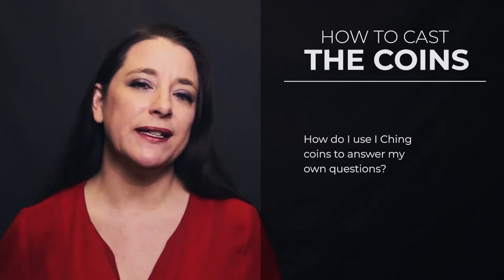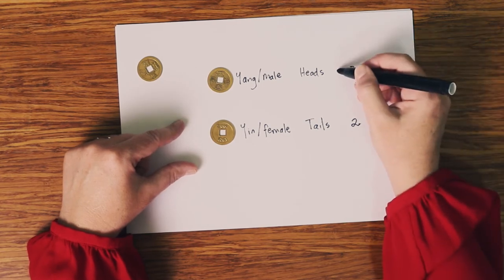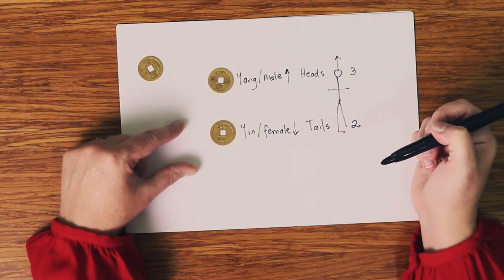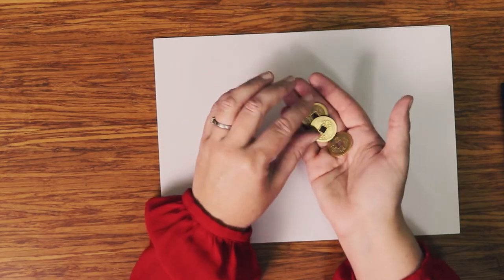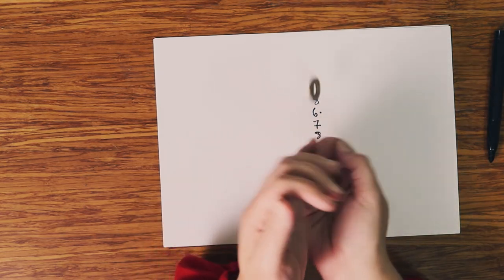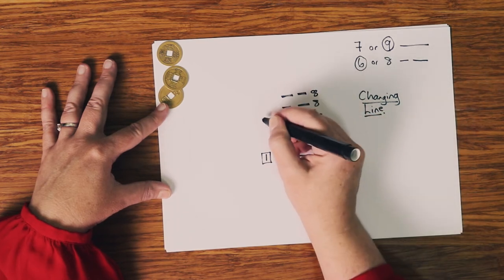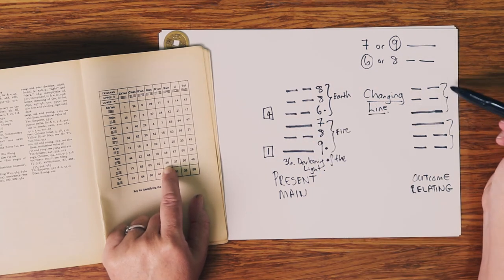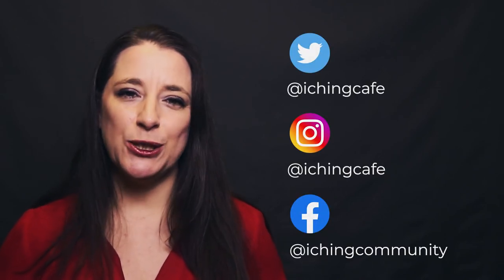I Ching 101: How to Cast the I Ching Coins?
In  this sixth episode in the I Ching 101 series, we walk through how to cast the I Ching coins or how to use your own coins to do so. This simple process will support you to ask the I Ching your own questions and work out what hexagrams and changing lines to reference.